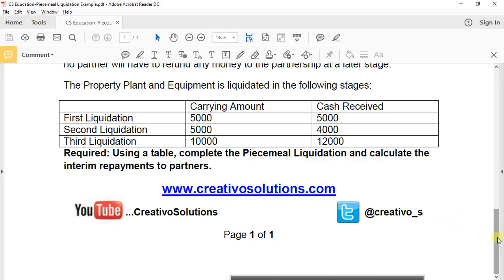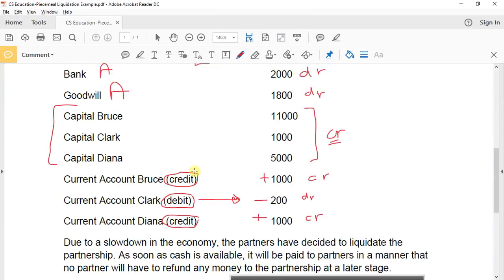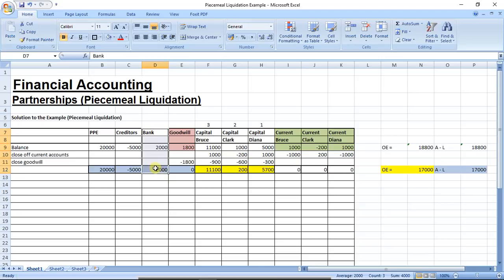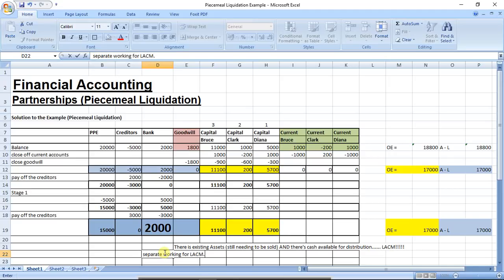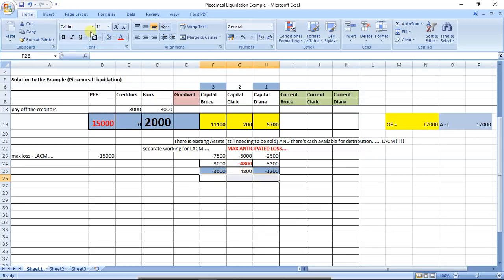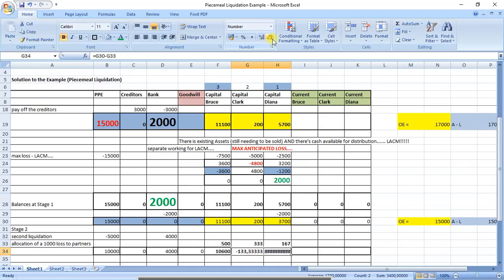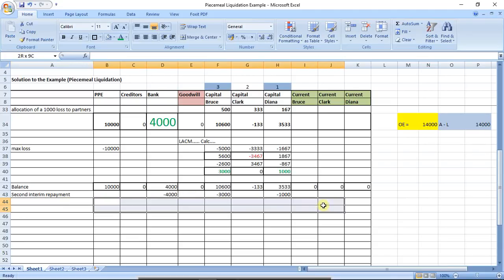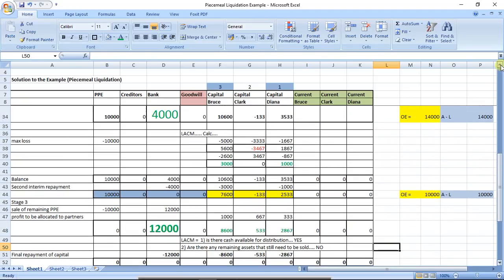Financial Accounting Piecemeal Liquidation Example (Walkthrough)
Discover how to complete a piecemeal liquidation question for Financial Accounting modules.

To learn more about the Partnership Liquidation, watch the YouTube video covering the theory